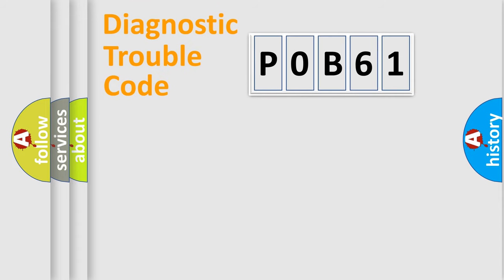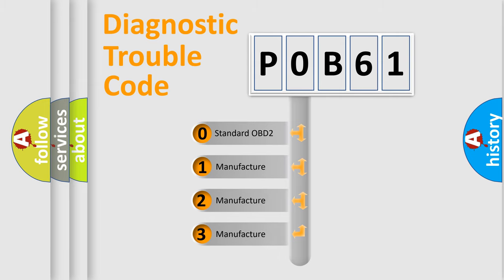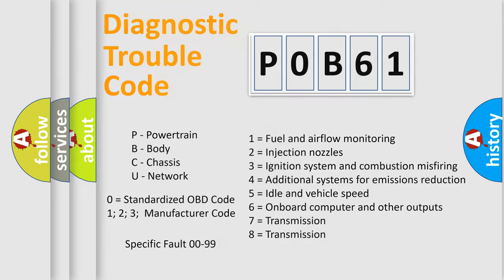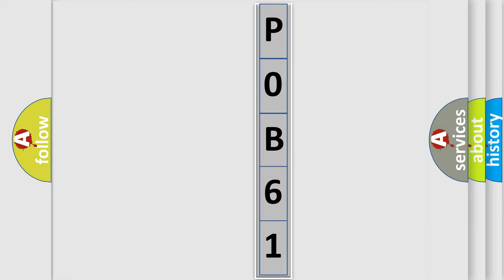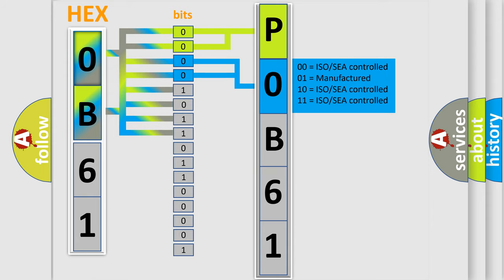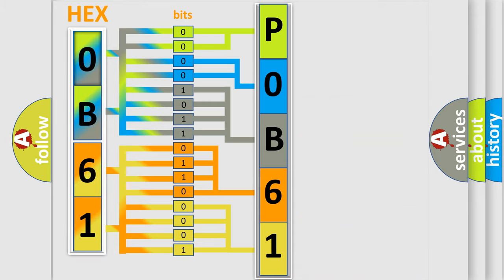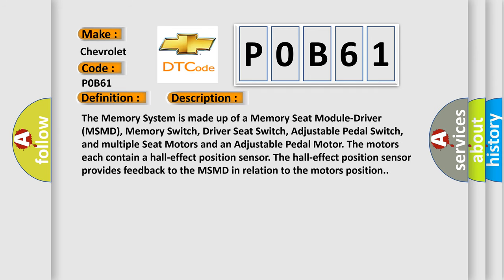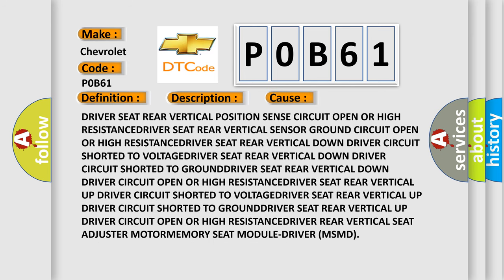DTC Chevrolet P0B61 Short Explanation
Contents:
0:21 Basic DTC analysis according to OBD2 protocol standard.
1:48 Insight into programming
2:58 A diagnostically understandable description of the Diagnostic Trouble Code
3:05 Basic error definition

Make:
Chevrolet
Code:
P0B61
Definition:
Seat Rear Vertical Motor Control Circuit Performance
Description:
The Memory System is made up of a Memory Seat Module-Driver (MSMD), Memory Switch, Driver Seat Switch, Adjustable Pedal Switch, and multiple Seat Motors and an Adjustable Pedal Motor. The motors each contain a hall-effect position sensor. The hall-effect position sensor provides feedback to the MSMD in relation to the motors position.